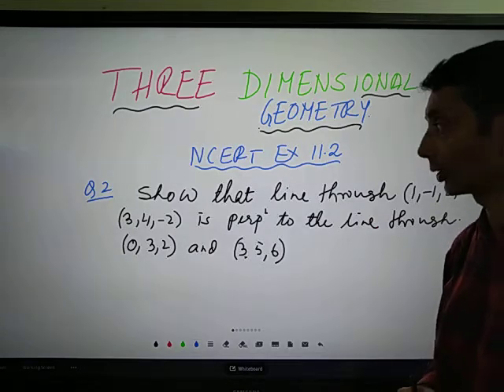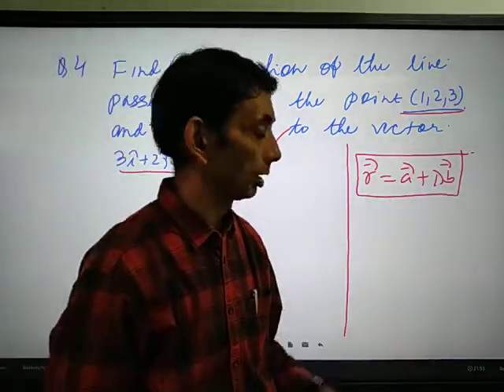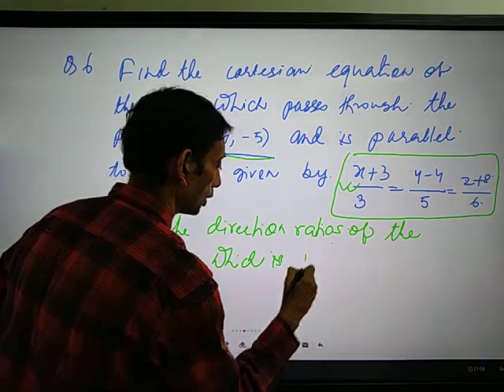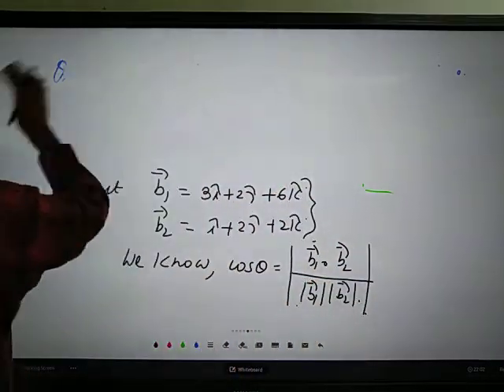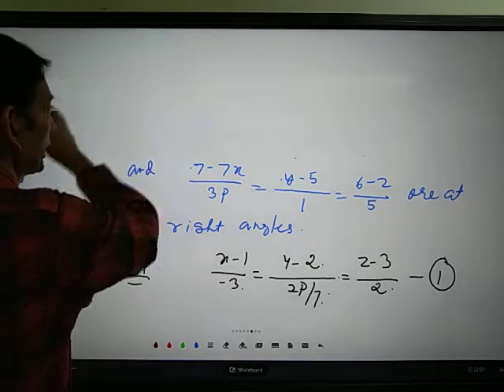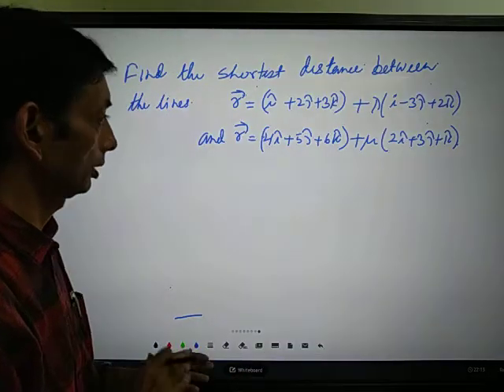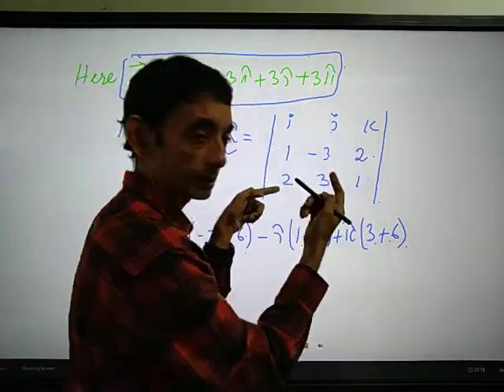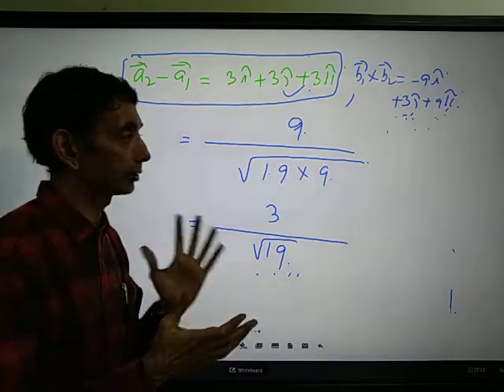NCERT EX 11.2, CLASS XII THREE DIMENSIONAL GEOMETRY LECTURE 4